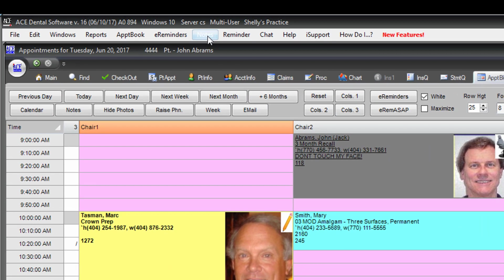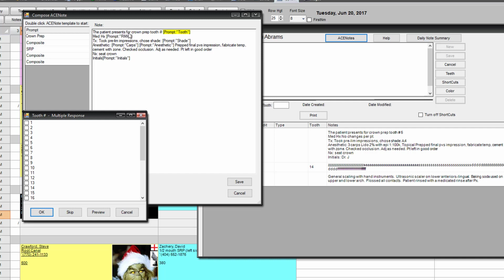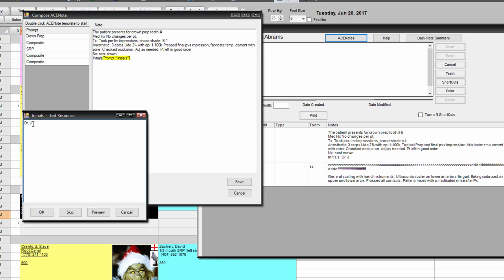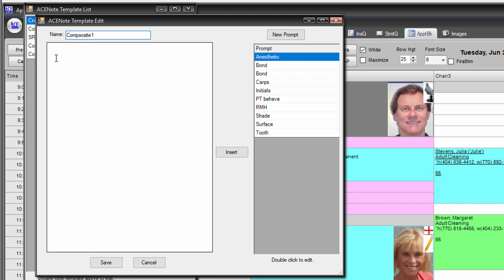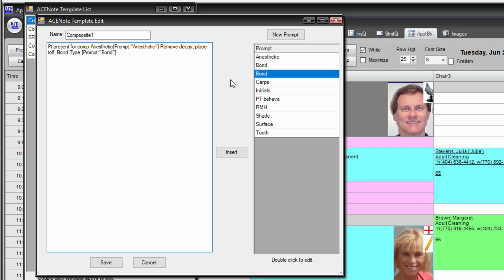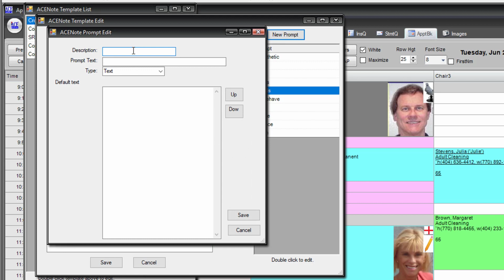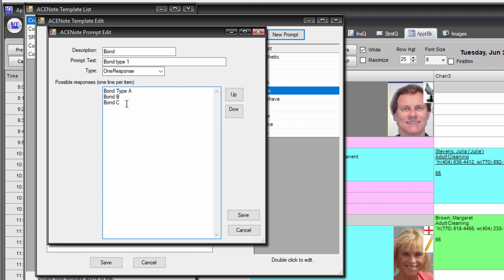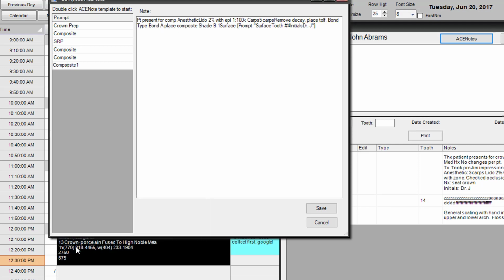ACE-Dental Software- Auto Clinical Note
ACE-Dental Software has added an auto clinical note feature that will save you much more time! This is the most efficient way to record your notes.